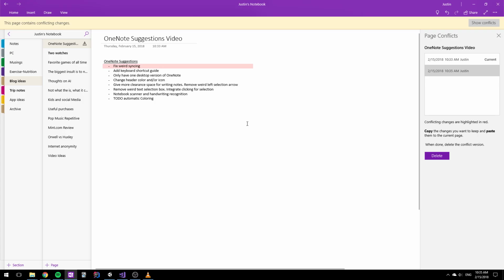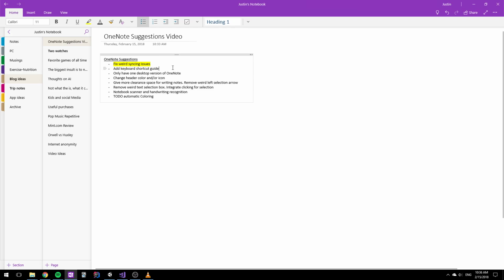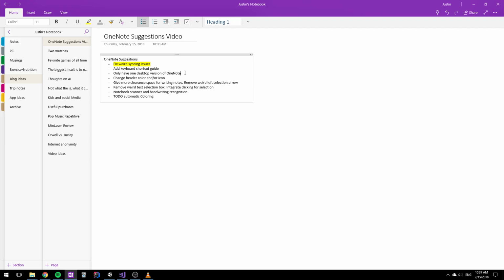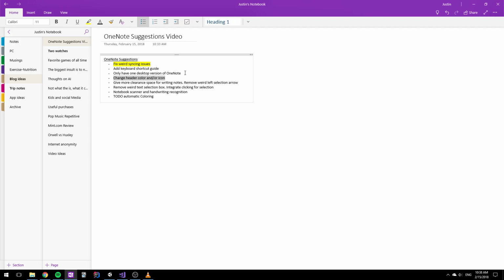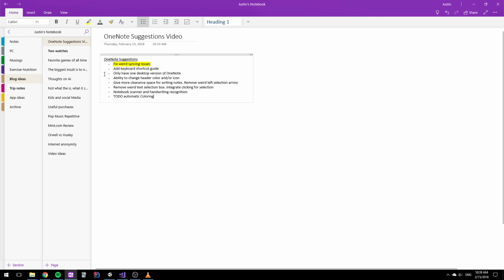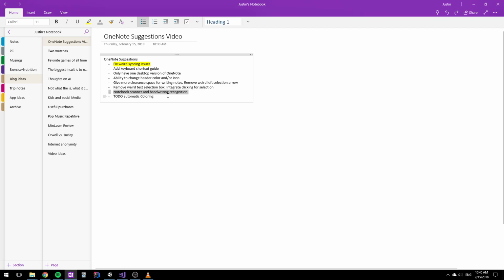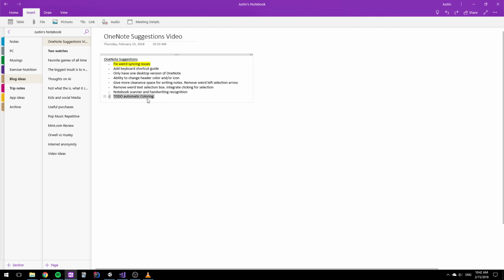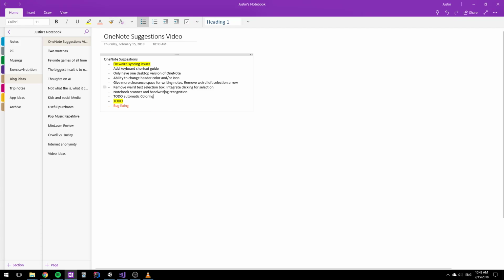OneNote Suggestions for Microsoft Developers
Video is intended for Microsoft developers. List of suggestions and wanted features for OneNote.

Please forward or link this video if you agree with the changes needed here.